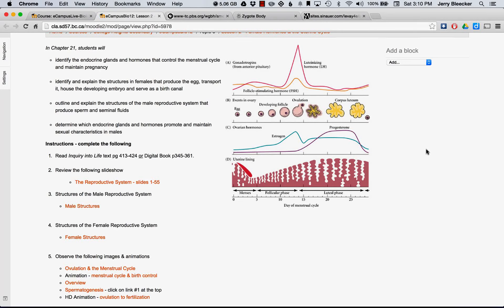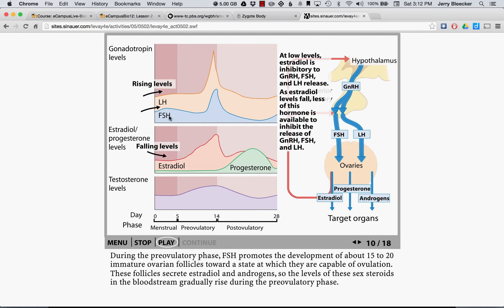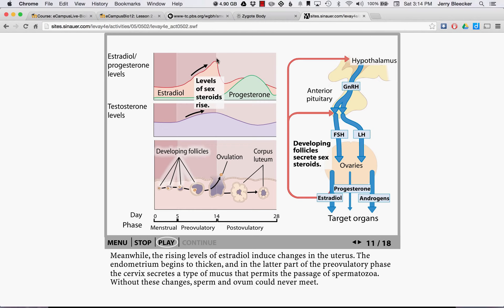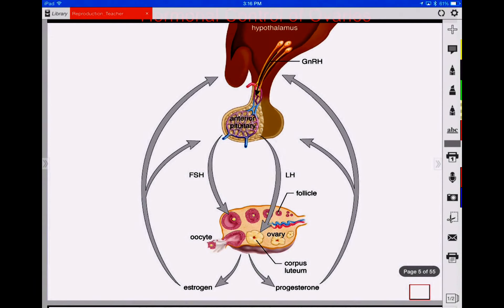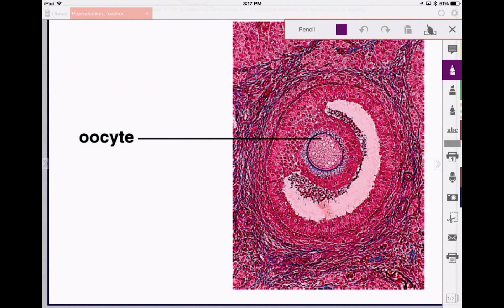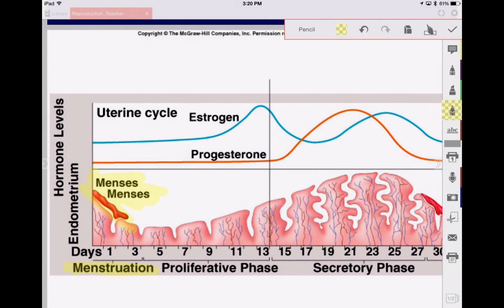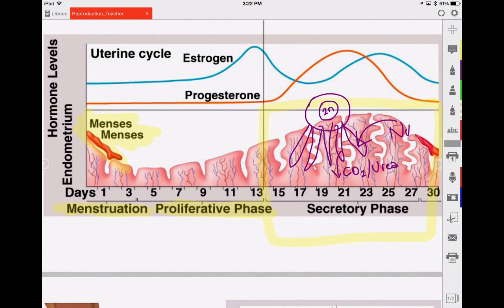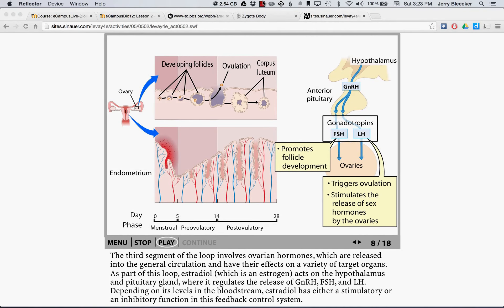Lesson 20 - Male & Female Reproductive System - Part 1 & 2